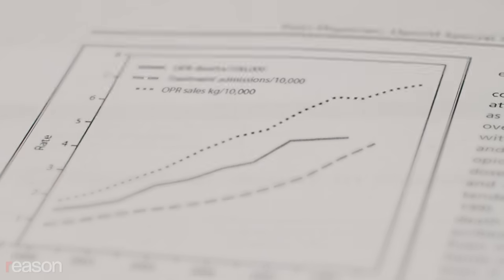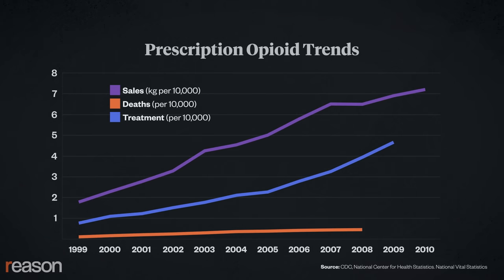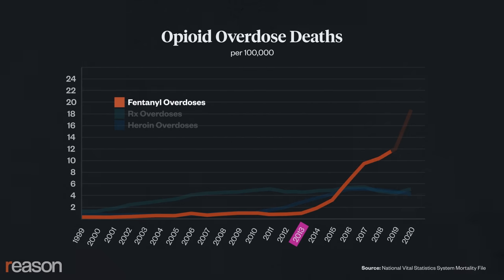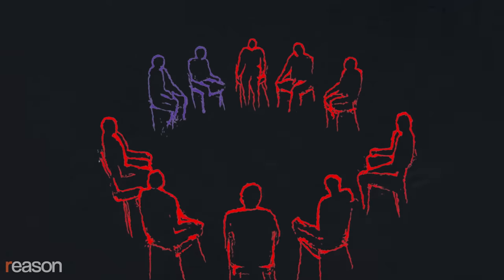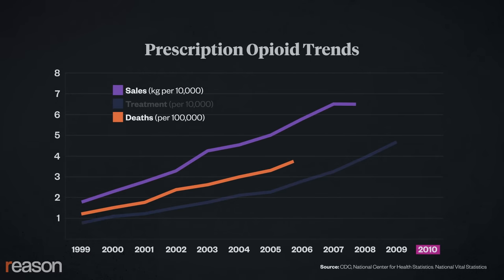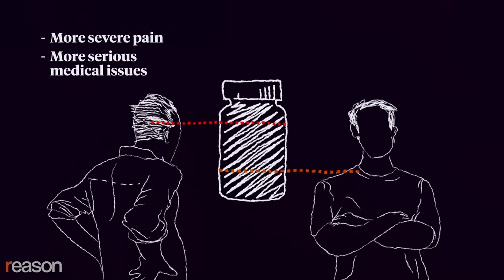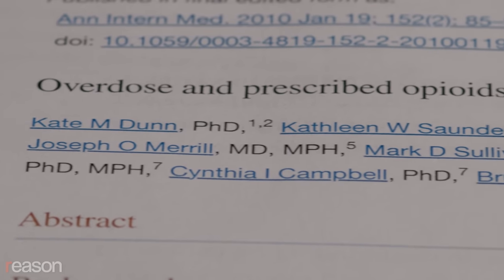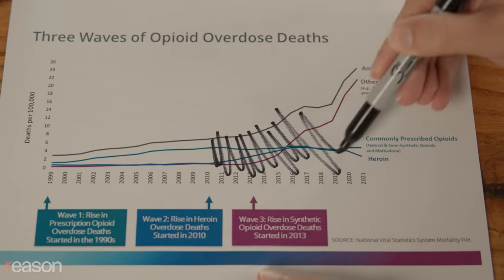The shady statistics behind the war on painkillers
The government has doubled down on failed policies, citing deeply flawed studies and misrepresenting data.

About twenty-three years ago, public health officials began to notice increases in what would later be called "deaths of despair," referring to suicides, deaths from alcoholism, and drug overdoses. Public health officials and legislators responded by seeking to limit opioid prescriptions for non-cancer chronic pain. Their tactics included violent raids and criminal charges against doctors deemed to overprescribe pain relief. Opioid prescriptions for non-cancer chronic pain fell dramatically.

The war on pain drugs turned out to be a colossal failure. So-called deaths of despair rose even faster, and millions of Americans with chronic pain have had trouble obtaining prescriptions that would ease their suffering because doctors fear losing their licenses. Meanwhile, the government doubled down on failed policies, citing deeply flawed statistical studies and misrepresenting data.